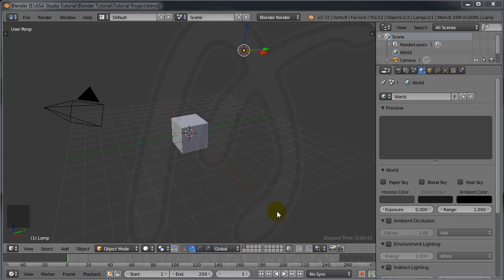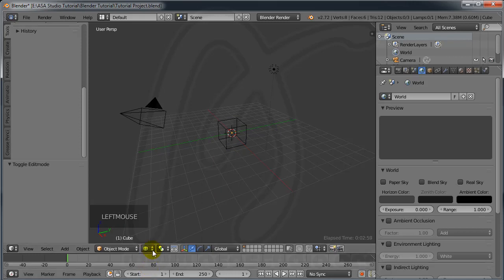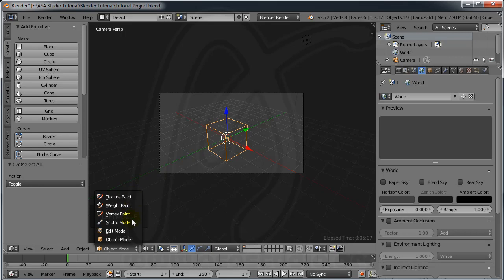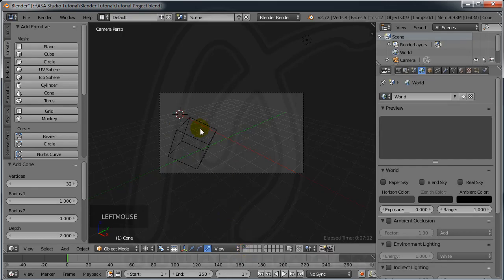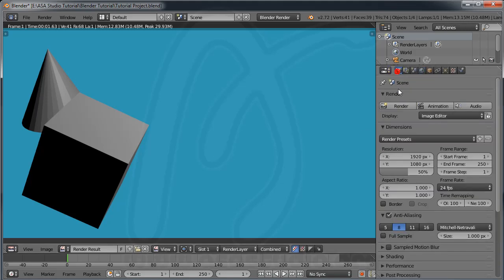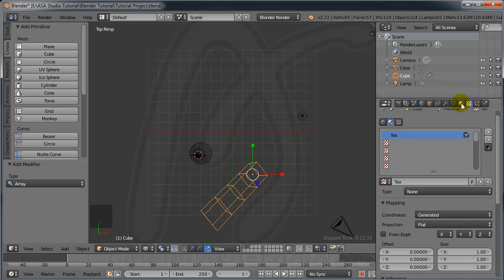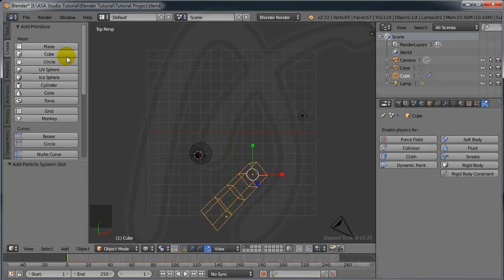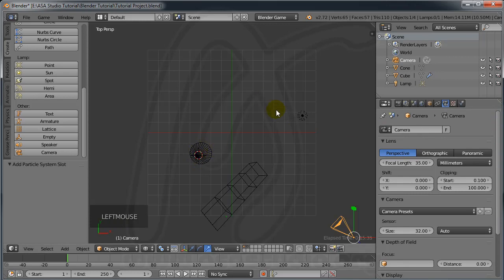Blender Basic Tutorial, 2, About Blender Interface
Blender is a software to create a 3-dimensional object. Blender has a remarkable ability. In addition to being able to make various objects 3d, she was also able to make various simulations of water, smoke, fire, ice, and lots of other particles.

In this matter, I will try to discuss about Blender Basics. So if you want to know Blender, please follow this tutorial and you will know Blender from scratch.